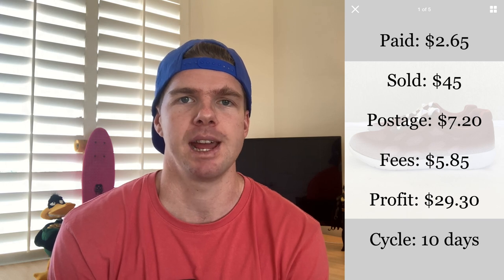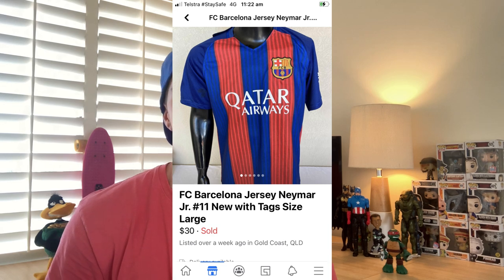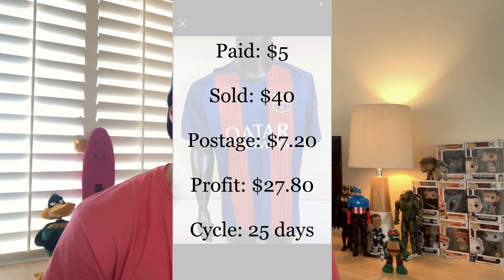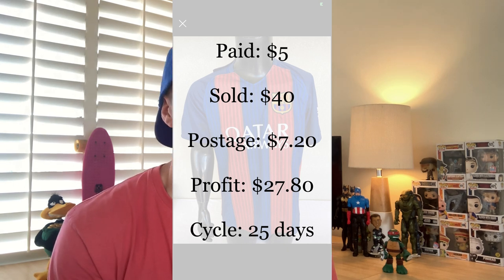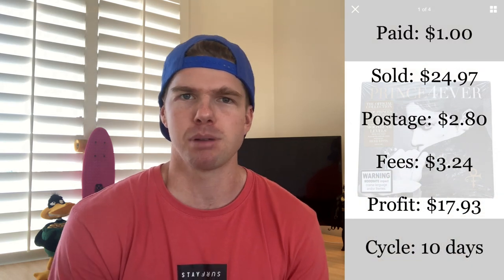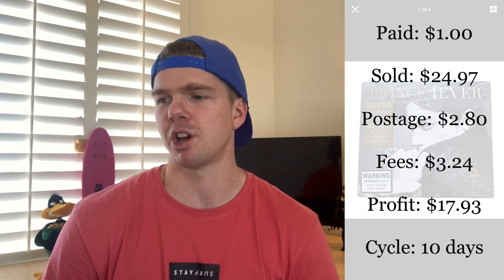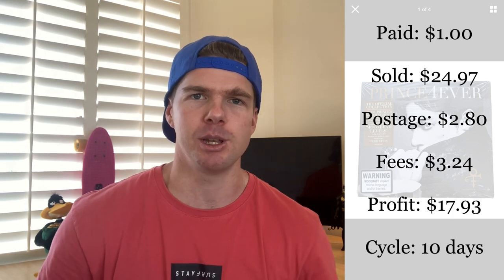I had a $968 Sales Week! | These Items Sell on eBay & Facebook Marketplace! | EP #21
It's been a strong month of sales but this week was definitely a little bit quieter.  My eBay store was down on sales which saw me fall under the $1,000 mark for the first time in weeks!  Luckily my furniture flipping results kept things ticking over for another week! Find out what's selling for me in this video!

4”x 6” Labels
Tape Dispenser